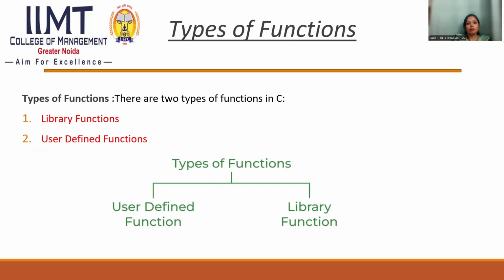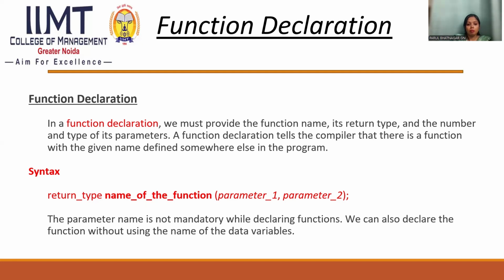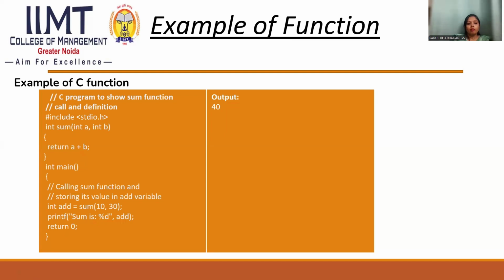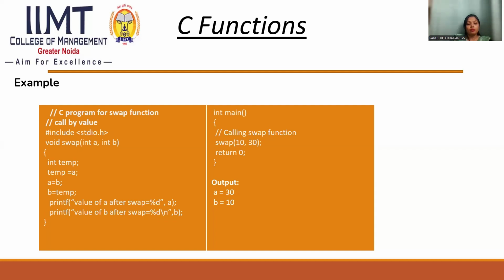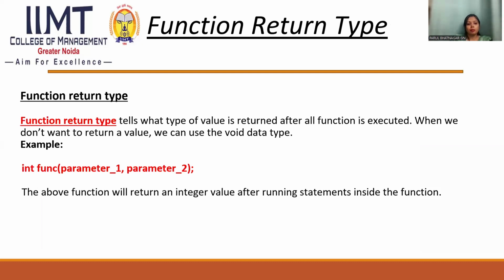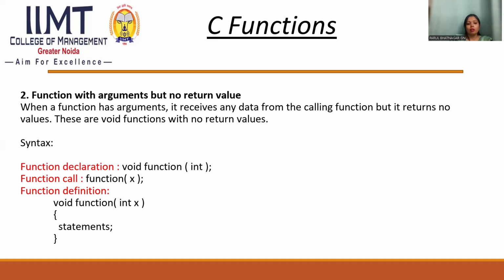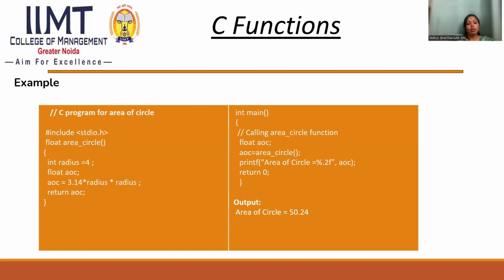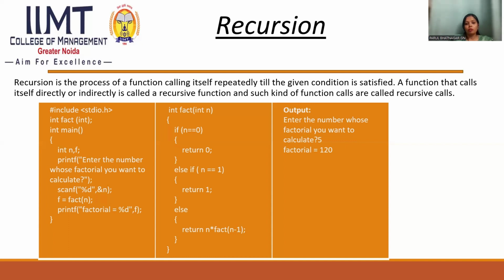Functions in C | BCA | IIMT College of Management , Greater Noida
Lecture on " Functions in CFunctions in C" by Ms. Parul Bhatnagar , Department BCA , Assistant Professor, IIMT College of Management, Greater Noida.
A function is a block of code that only runs when it is called. You can pass data, known as
parameters, into a function. Functions are used to perform certain actions, and they are
important for reusing code: Define the code once, and use it many times. The user-defined
functions are further divided into four types on the basis of arguments and return value
processing, an intricate part of the types of functions in C: Functions with arguments and
return values. Functions with arguments and without return values. Functions without
arguments and with return values. Every C program has a primary function that must be
named main. The main function serves as the starting point for program execution. It usually
controls program execution by directing the calls to other functions in the program.